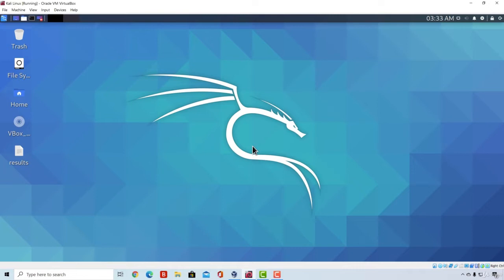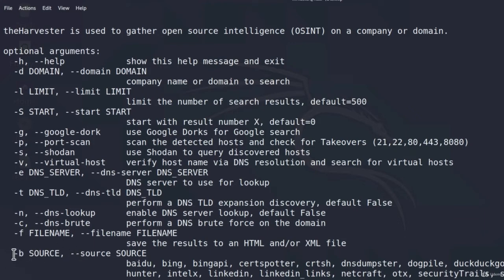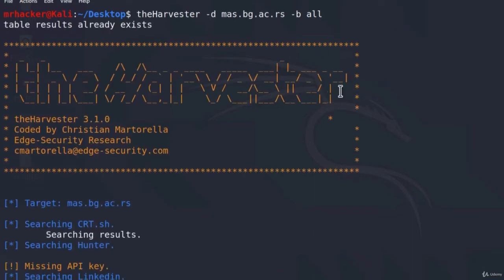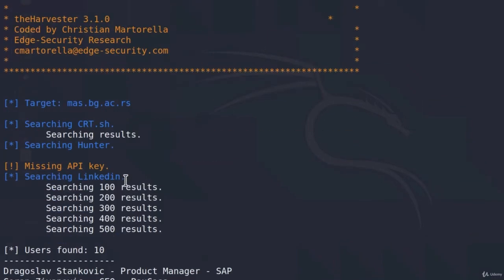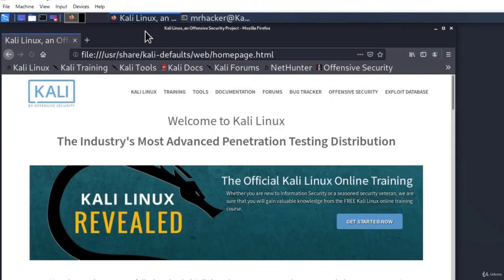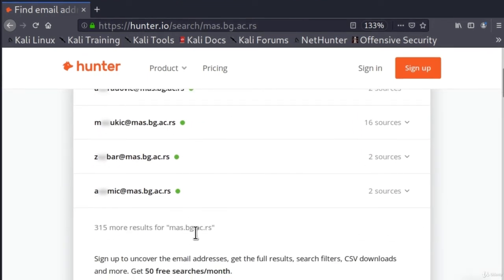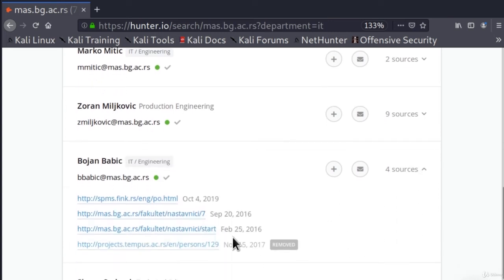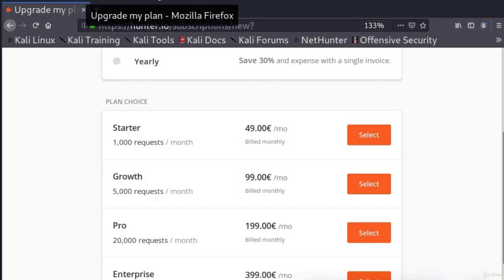Ethical Hacking || Zero to Mastery || #17 : Gathering Emails Using the Harvester & Hunter io